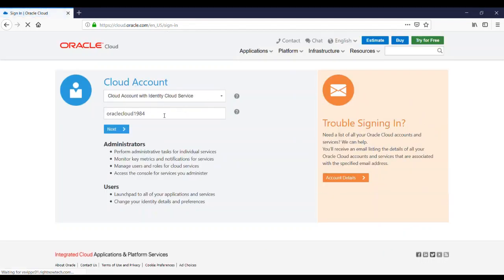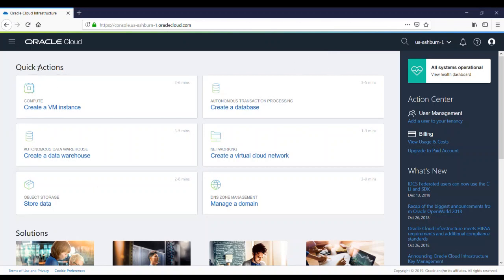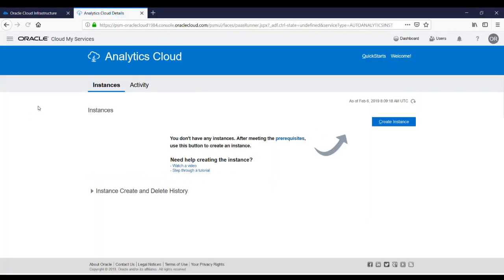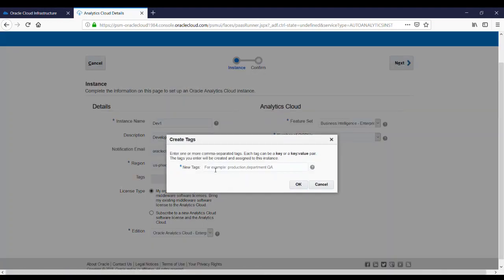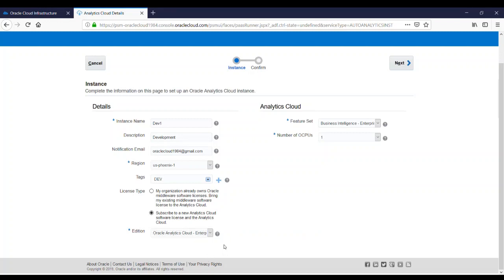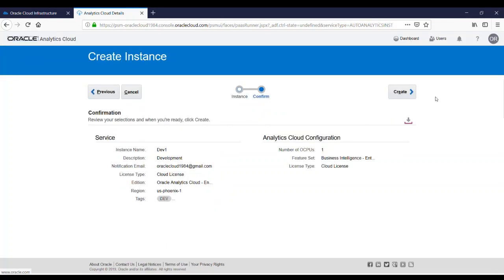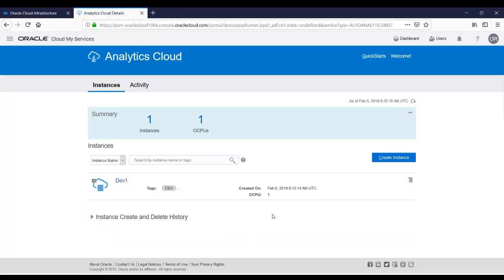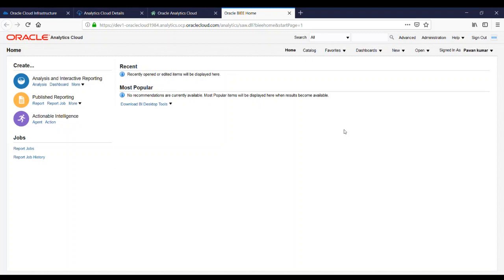Getting started in 5 minutes with Oracle Analytics Cloud (OAC):Tutorial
In this tutorial, I will talk about how you can get started with Oracle Analytics cloud quickly with just a few steps. The information is current as of Feb-2019